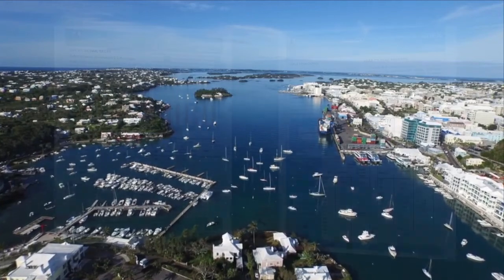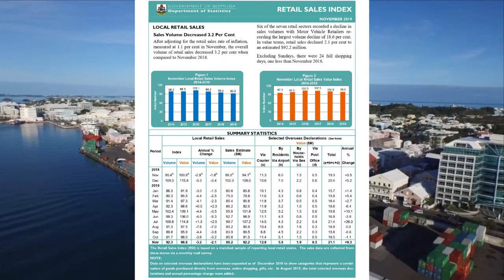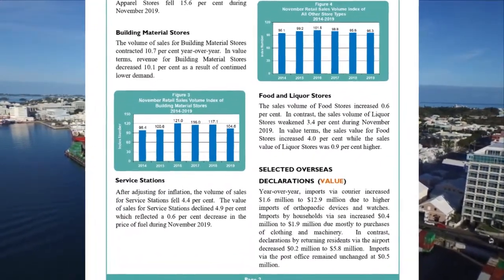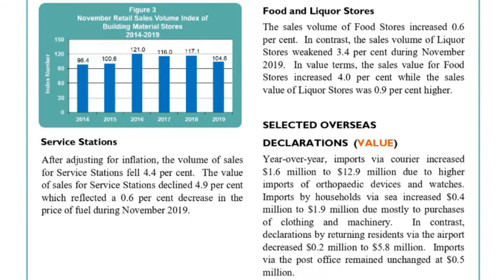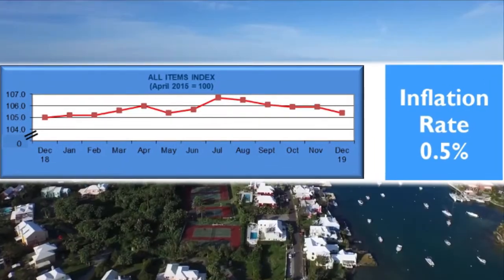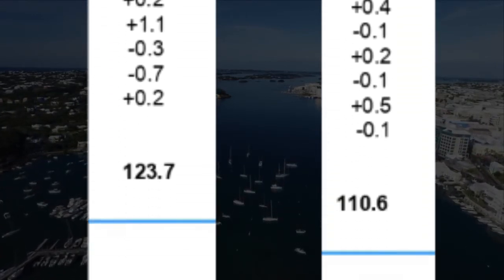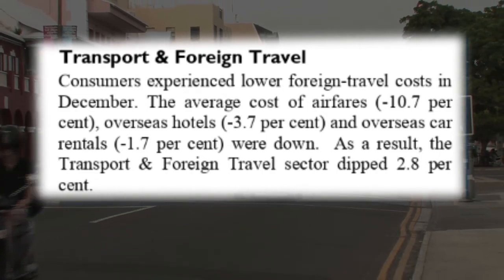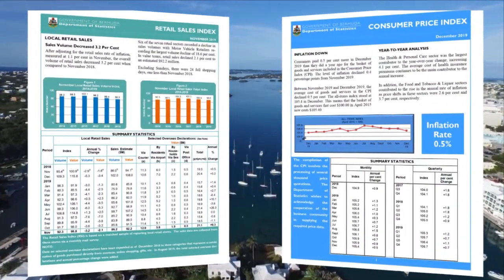Two new economic reports released: December CPI and November Retail Sales: One day before new budget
TWO NEW ECONOMIC REPORTS WERE RELEASED ON THURSDAY FEBRUARY 20TH BY THE DEPARTMENT OF STATISTICS ... THE DAY BEFORE THE FINANCE MINISTER PRESENTS THE 2020/2021 BUDGET.
DIANNE BREWER REPORTS.